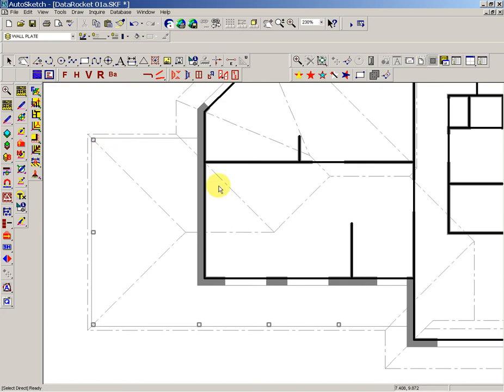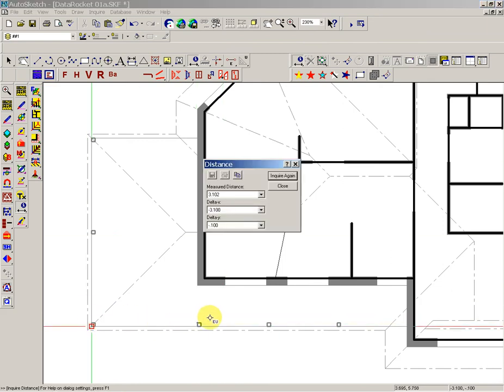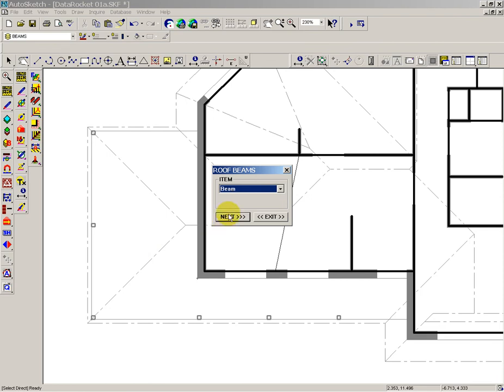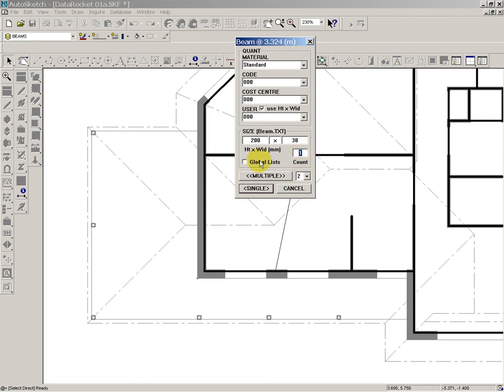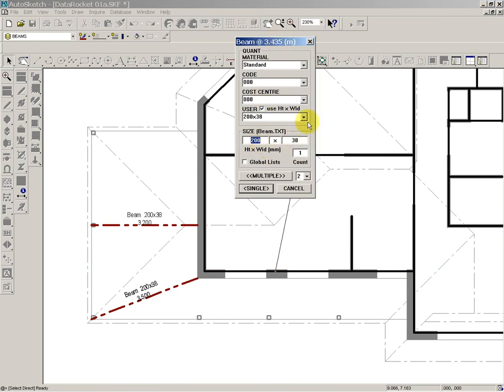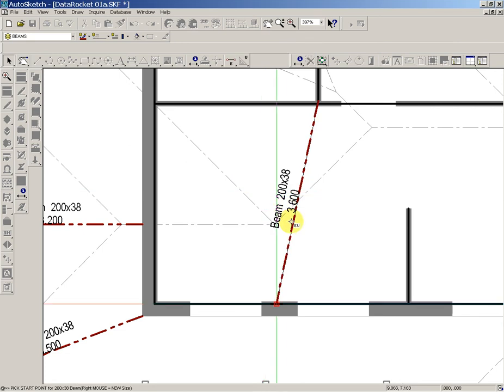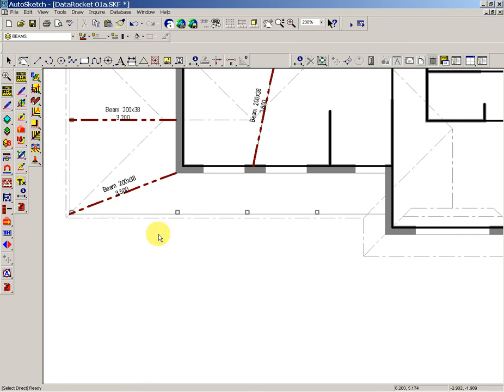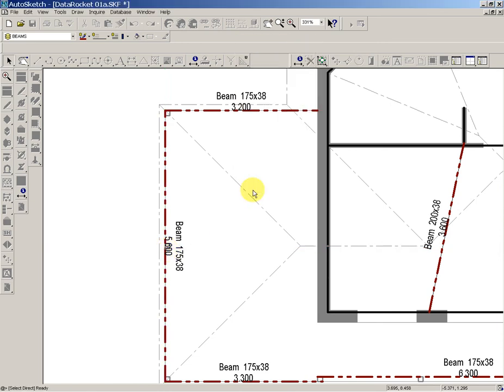203_DR_Beams.avi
AutoSketch DataRocket module roof takeoff video